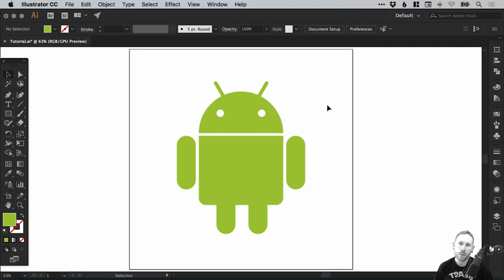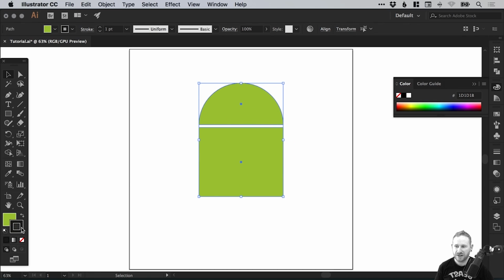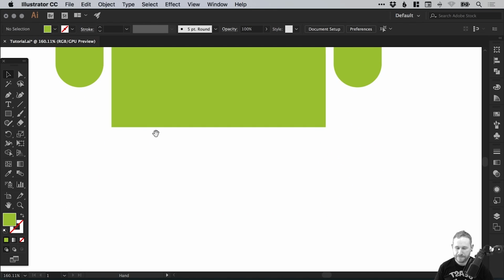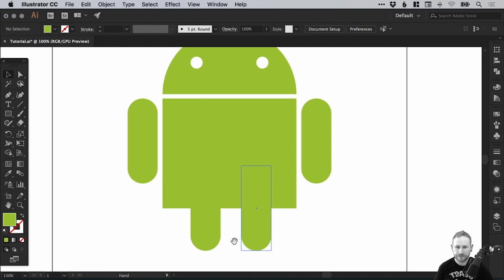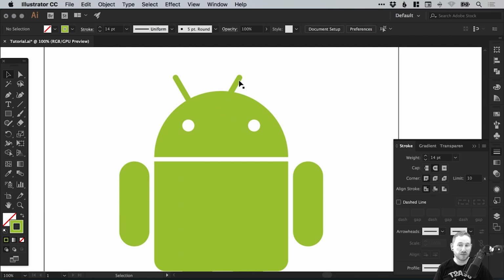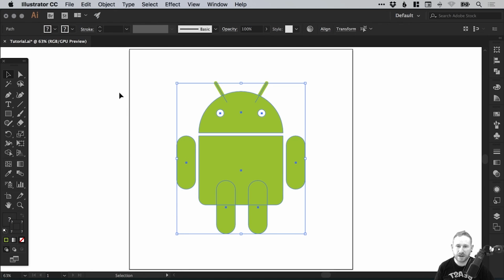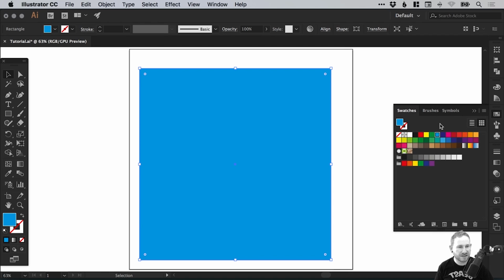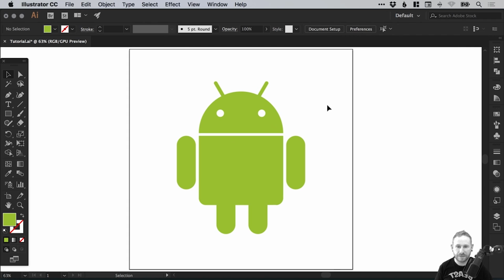How to Draw the Android Logo in Illustrator